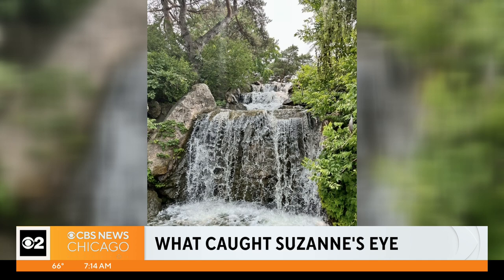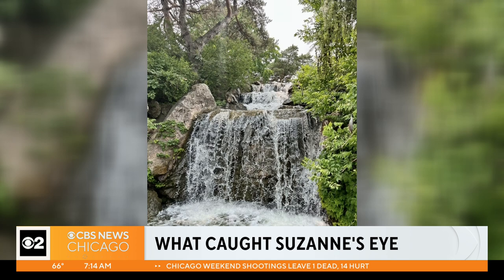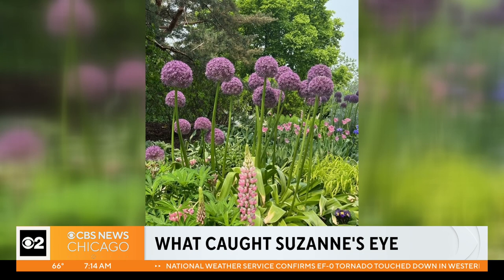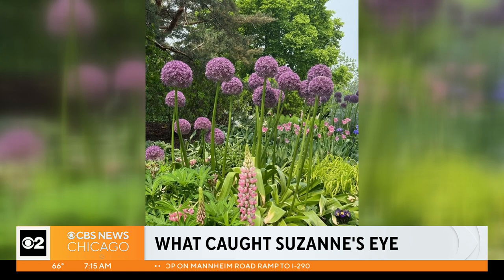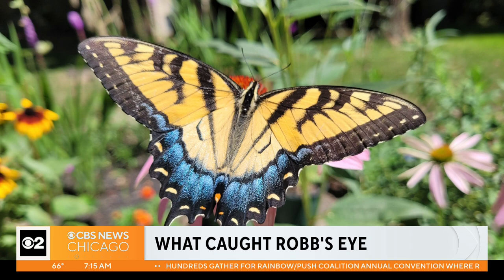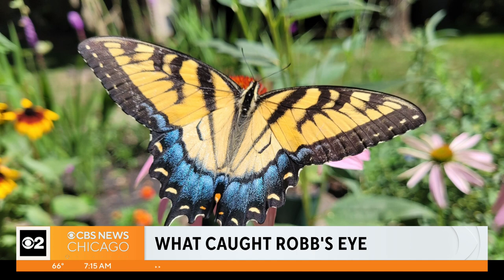What Caught My Eye: July 16, 2023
It's an instant vacation with a touch of beauty and color. From a captivating waterfall to vibrant alliums, and a visit from a swallowtail butterfly. Here are three photos that caught CBS 2's Suzanne Le Mignot and Robb Ellis' eye this week.